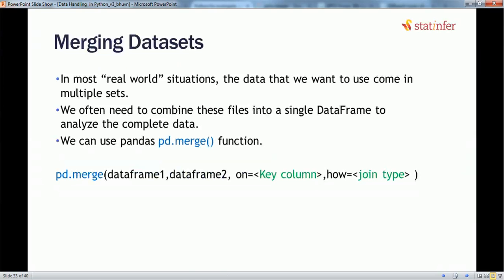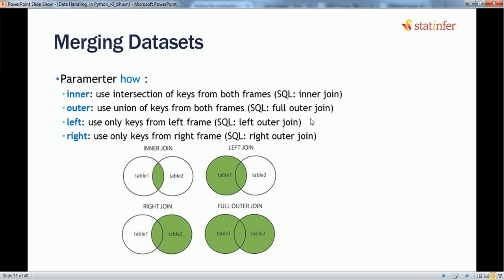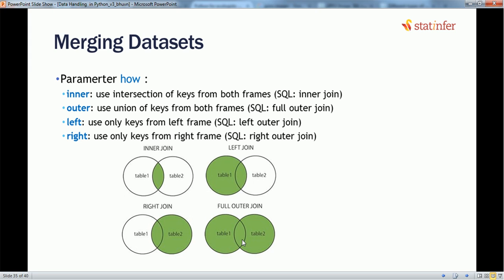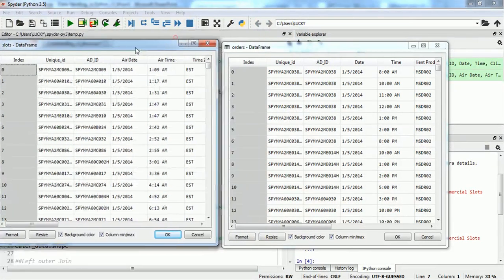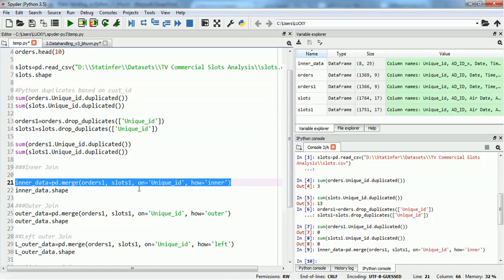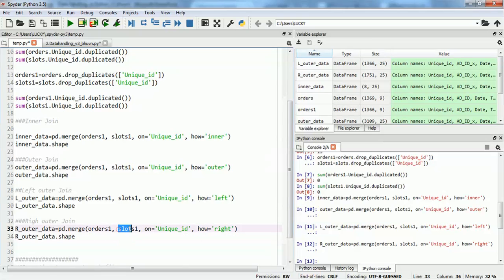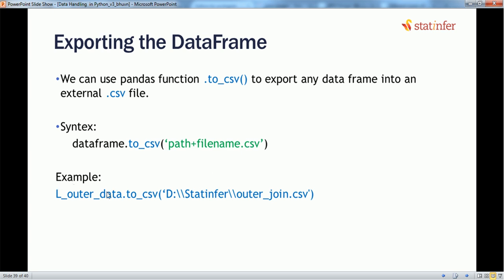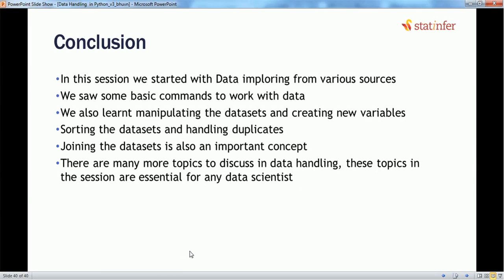Merge and exporting - tutorial 5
Learn how to combine two data sets into a single dataframe using a key. Merging data sets is possible on conditions like inner join, outer join, left join and right join, Working example is provided to show how the joins work. Export data sets/data frames into external file using a predefined function.

For the detailed video tutorials, code files, data-sets and other material, please visit our

This video is part of the e-learning course - 104 – Introduction to Python